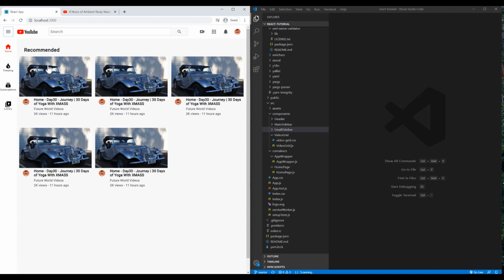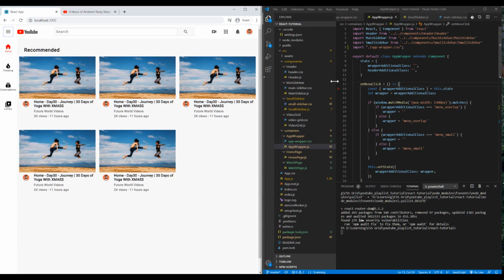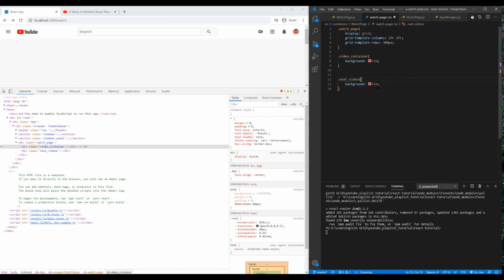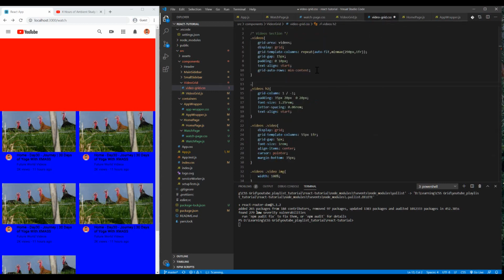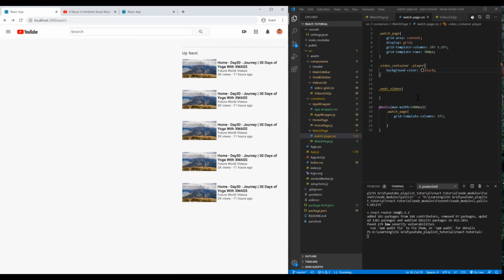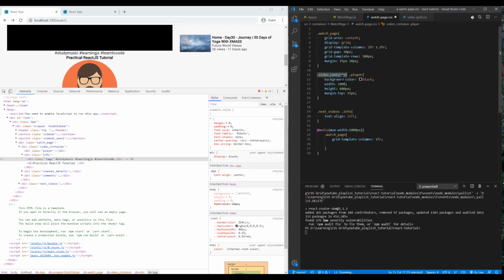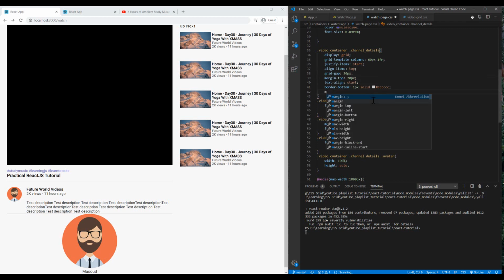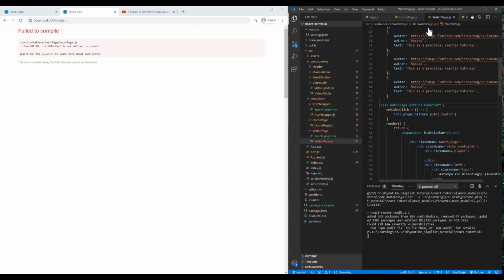youtube clone html css | Practical ReactJS Tutorial Part 6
In today's video, I will be adding a new page to our projects. This time, the YouTube watch video page will be coded from scratch. I am using the React Router v5 package to have multiple pages in our ReactJS application. If you are not familiar with the React Router library, I highly recommend you watch another episode of my channel which is a beginner level tutorial about how to set up and configure React Router in ReactJs app.

In this video, you will see how usually I develop each page of my projects in React and how do I re-organize my project when it gets bigger to avoid bad coding practices. This is a real example of web development and you can witness how hard or easy it is a development job for you. I faced several issues during recording this video because it was quite a project and I tried to show you even the mistakes that you need to overcome when you become a developer. Sorry for all typo mistakes that I made and hope you enjoy and learn.